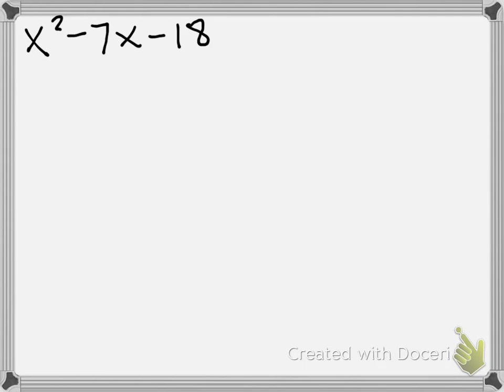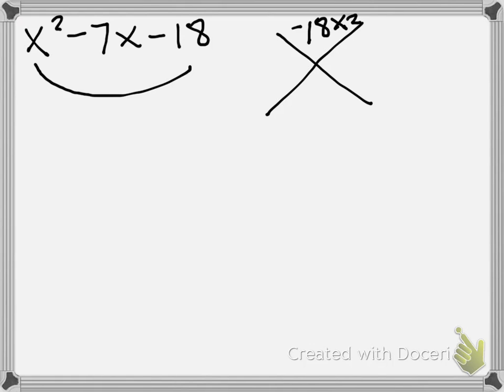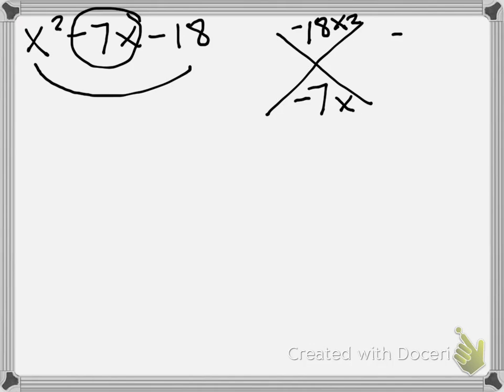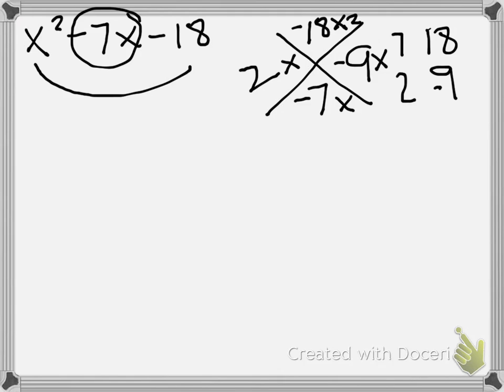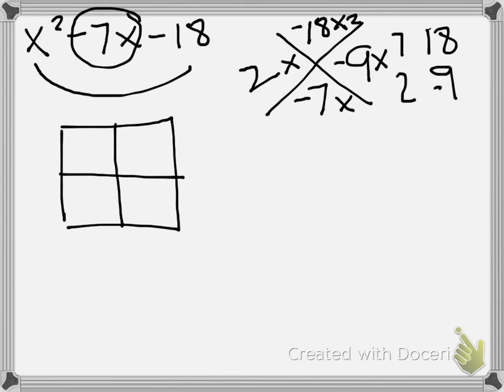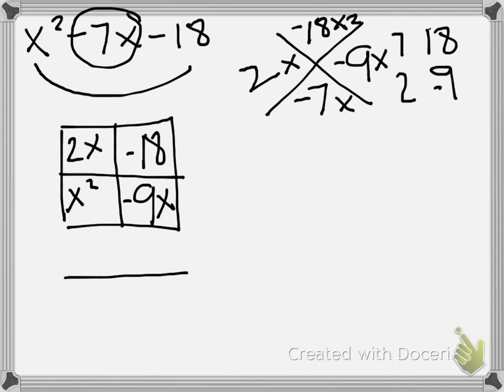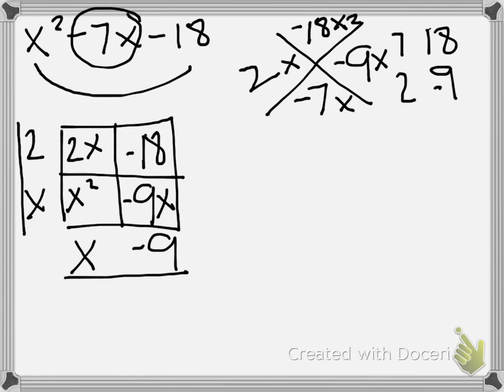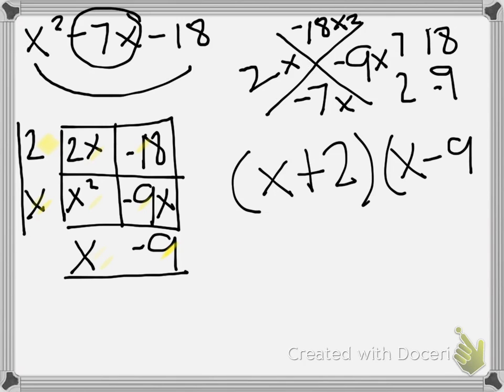Factoring Quadratic Equation using Generic Rectangles